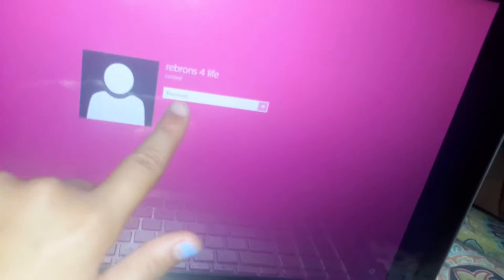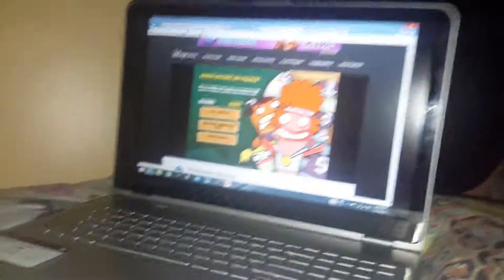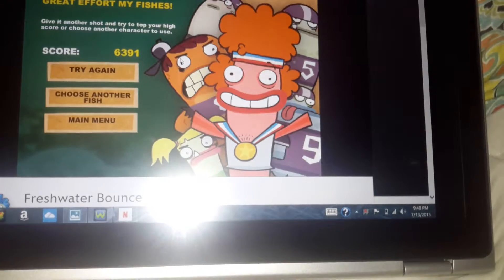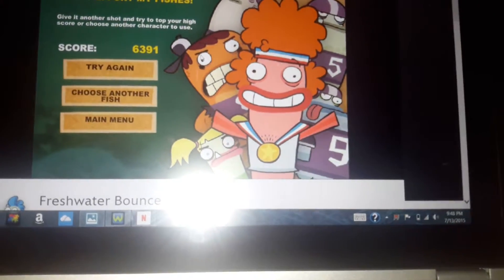My new laptop!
No hate